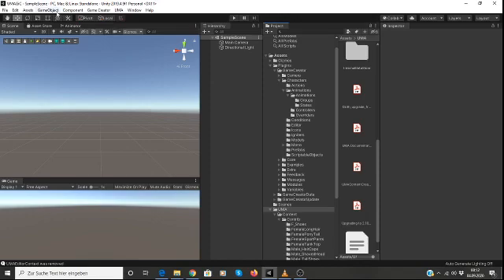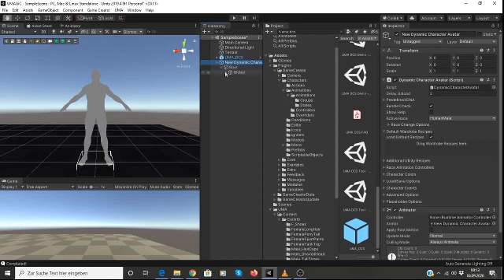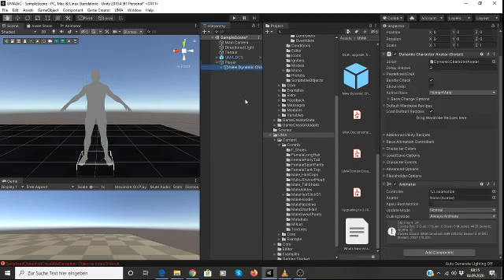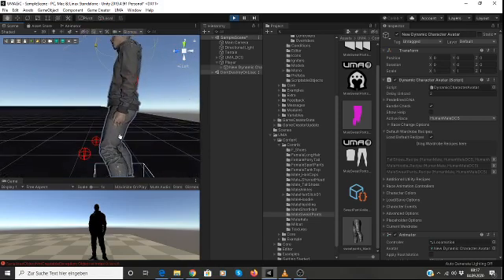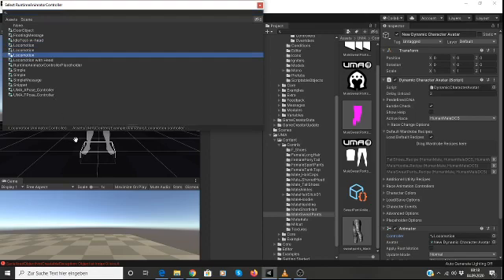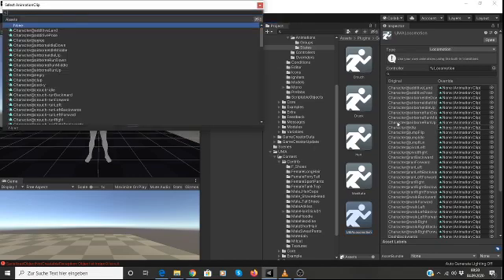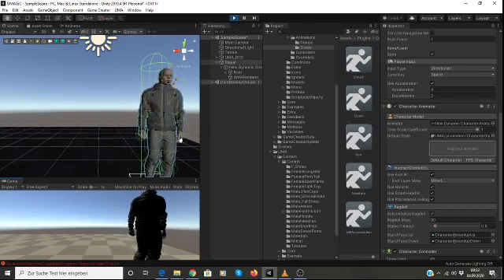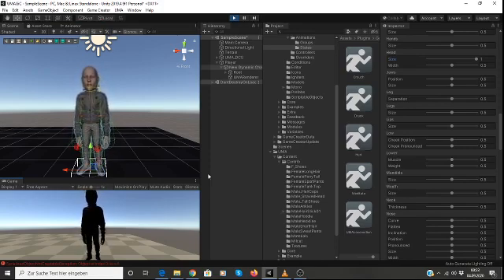Creating a UMA Character in Game Creator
This is the first in a series of how-to videos on how to integrate UMA into Game Creator.  In this video, I will show how to get an UMA character working properly in Game Creator in 10 minutes or less.  In future videos, I will describe how I created a runtime Character Creator and some other unique functionality of UMA and how it can be easily accessed using customized Game Creator Actions and Conditions.